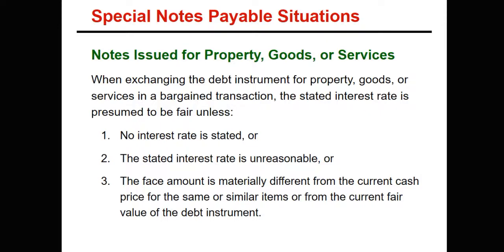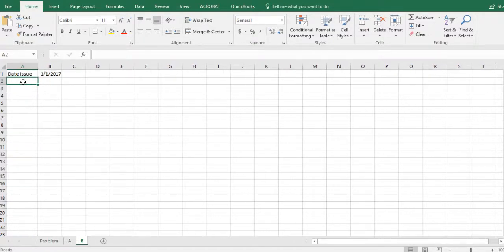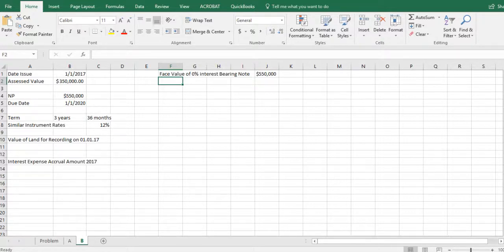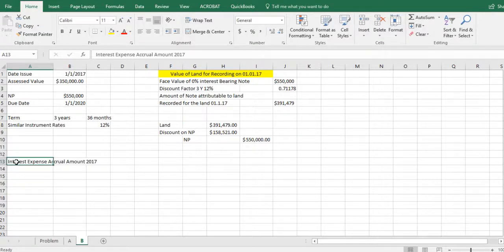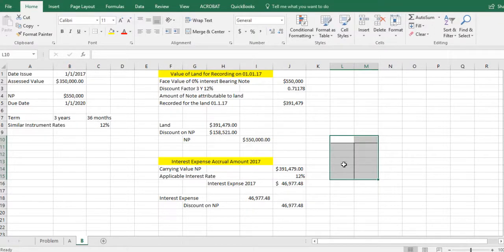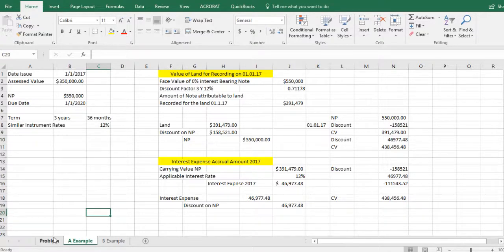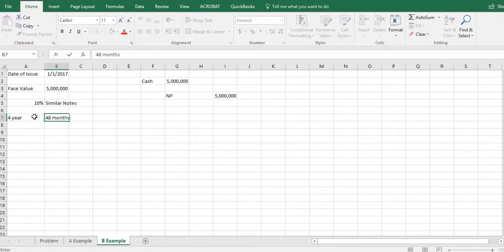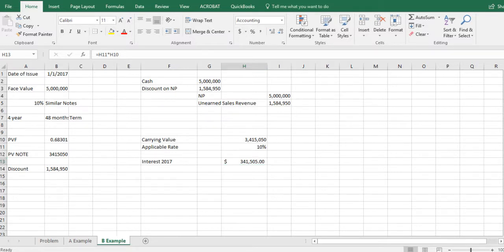Imputed Interest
Imputed Interest Examples